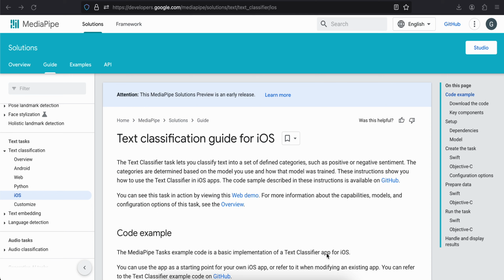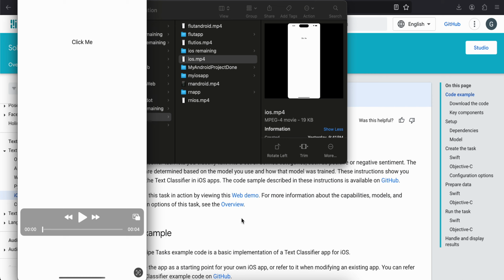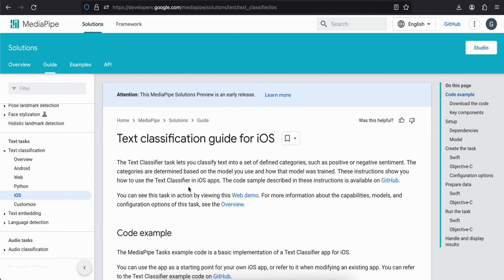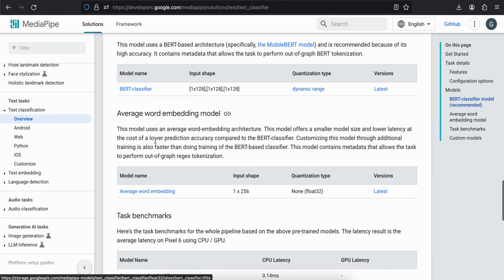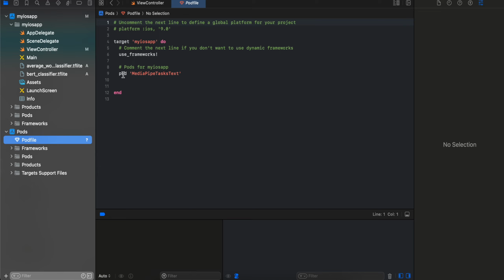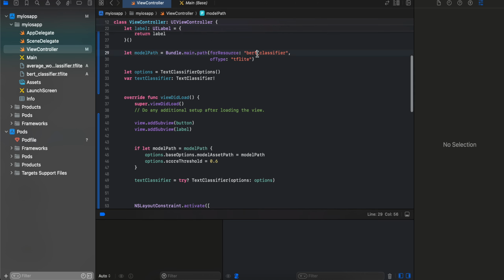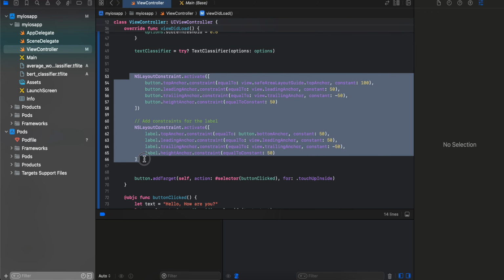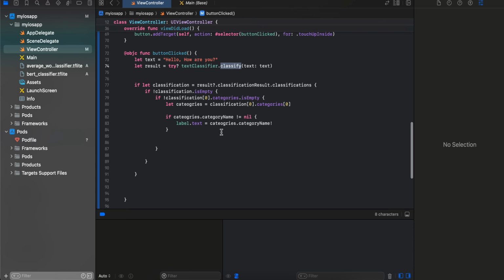How to do Text Classification Sentiment Analysis with MediaPipe in native iOS